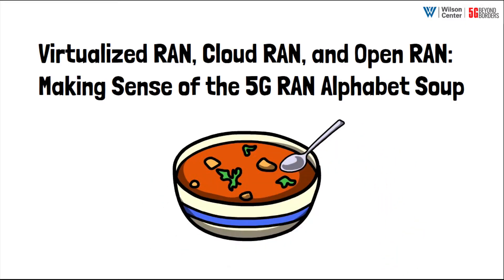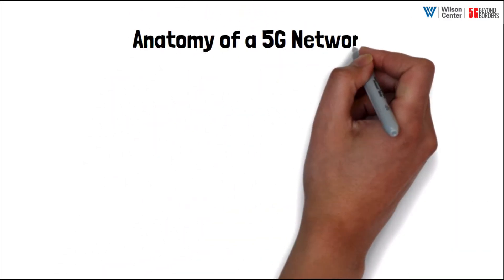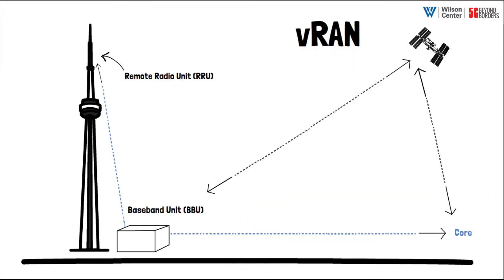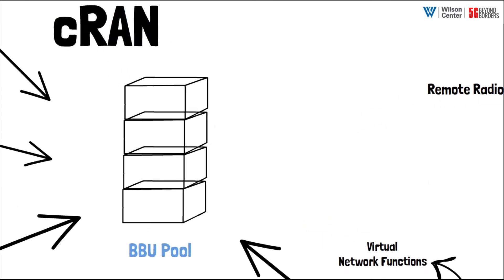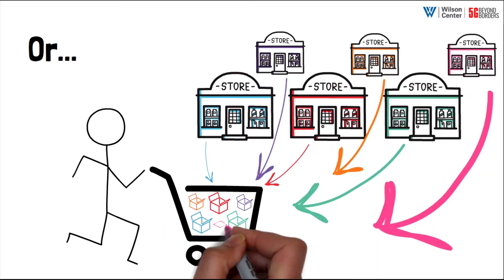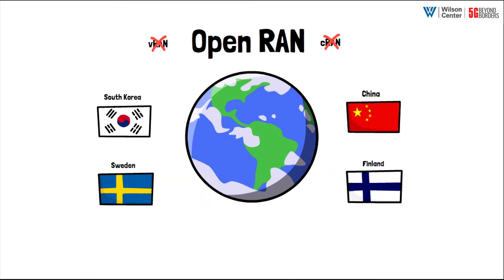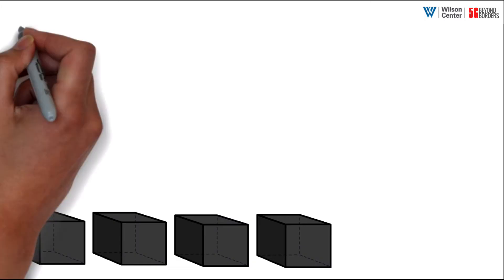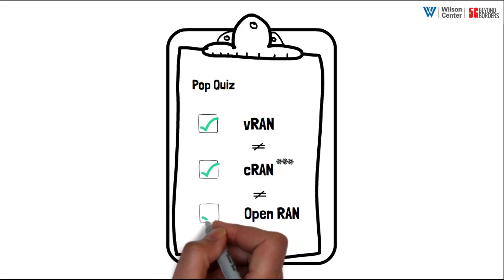Virtualized RAN, Cloud RAN, and Open RAN: Making Sense of the 5G RAN Alphabet Soup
One segment of 5G networks has increasingly found itself at the forefront of 5G policy and industry discussions in the United States and around the world: the RAN – Radio Access Network. Why? The RAN is currently home to three technological transformations: virtualized RAN (sometimes called vRAN), Cloud RAN (or cRAN), and Open RAN. In this video, we demystify this alphabet soup by explaining these three related but distinct terms.